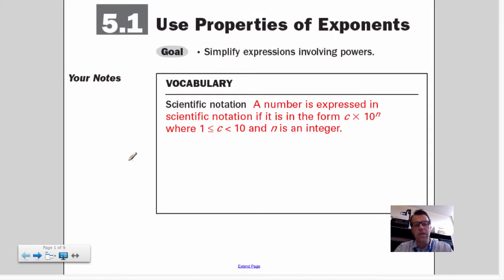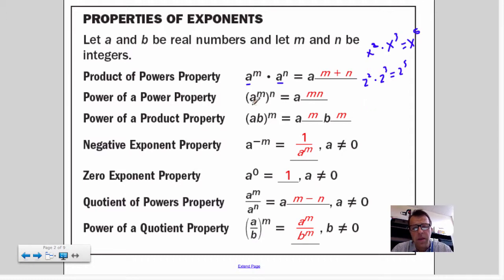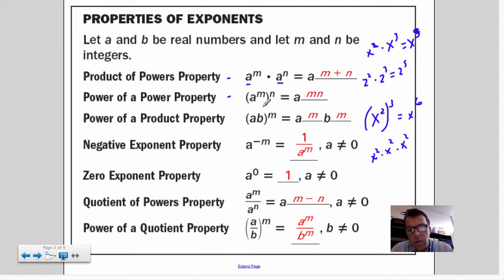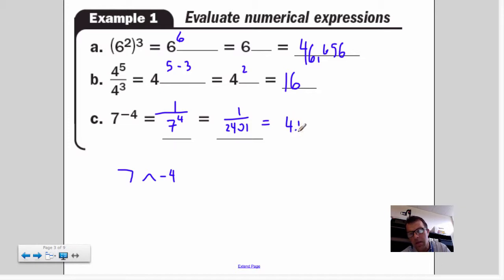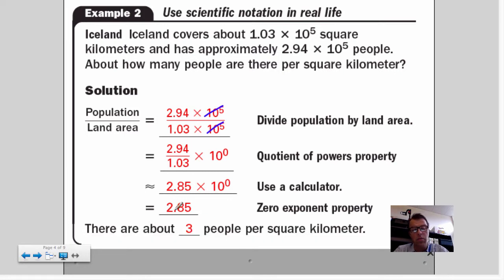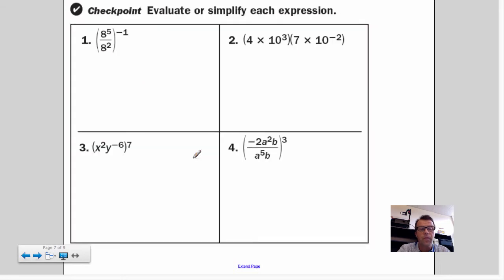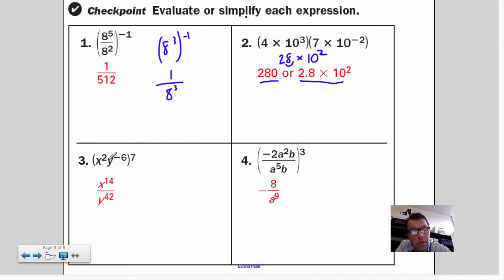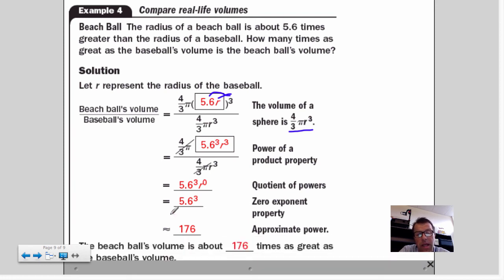5.1 Use Properties of Exponents